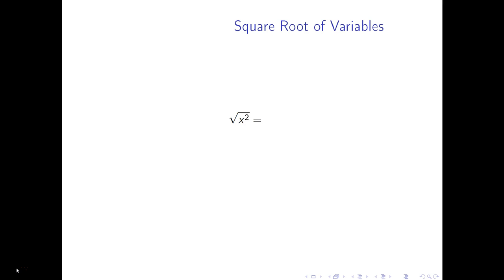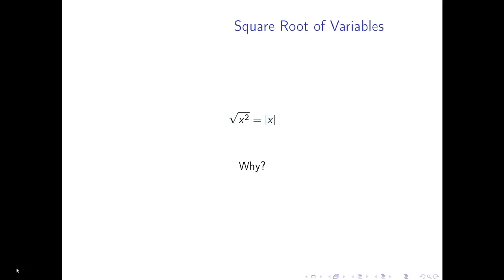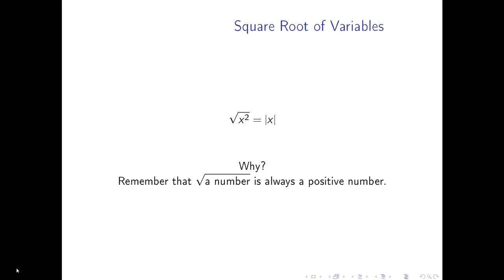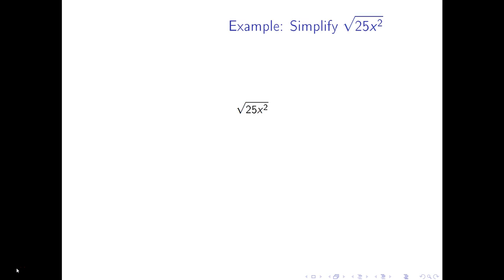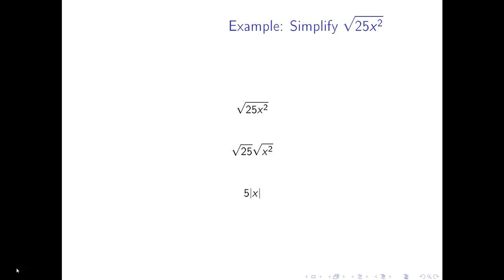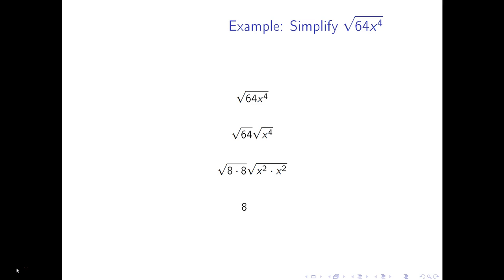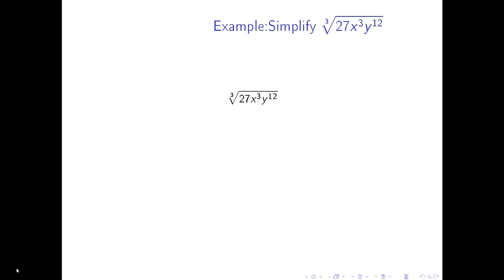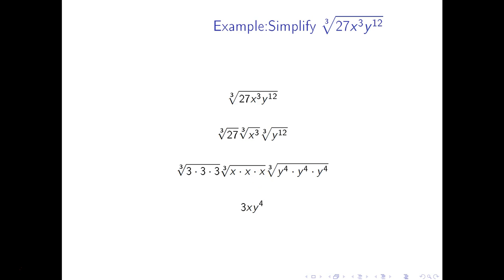8.1&8.2c Video Lecture MAT101 SU17